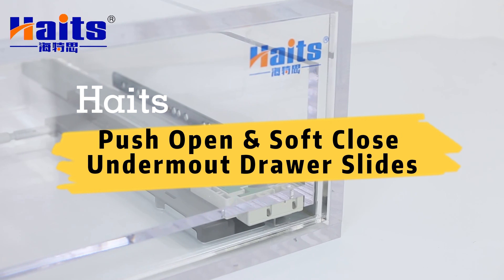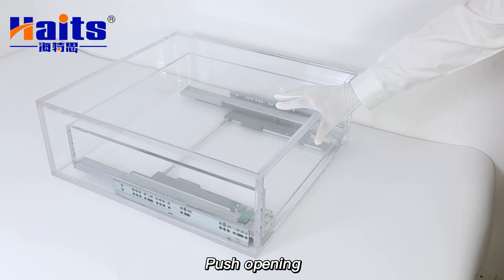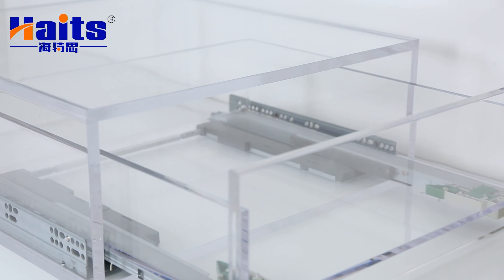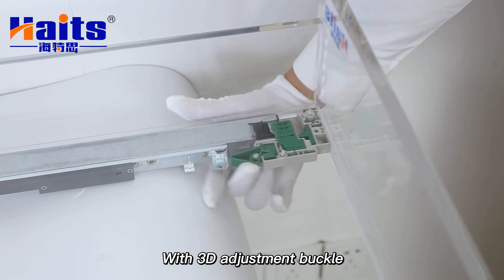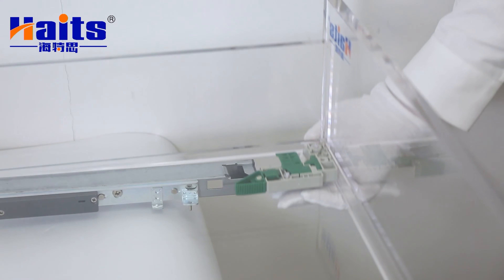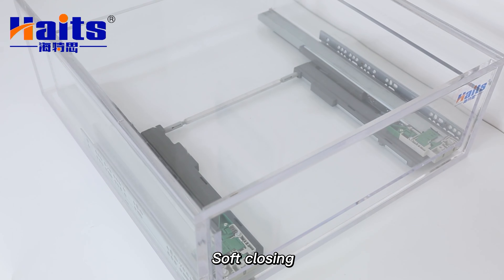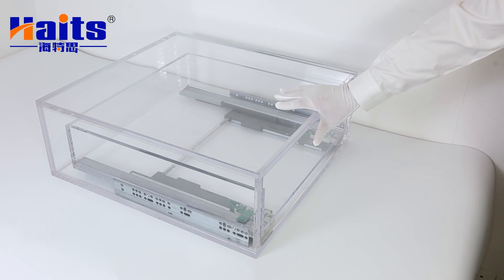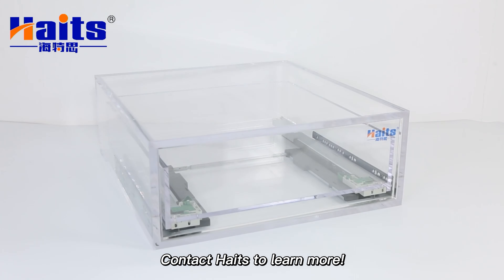Push Open & Soft Close Undermout Drawer Slides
· Material: Galvanized Sheet
· Thickness: 1.0*1.5*1.8mm
· Feature: With 3D adjustment buckle
· Packing: one set one box, 6 boxes/carton
If you have any problem, please let me know!